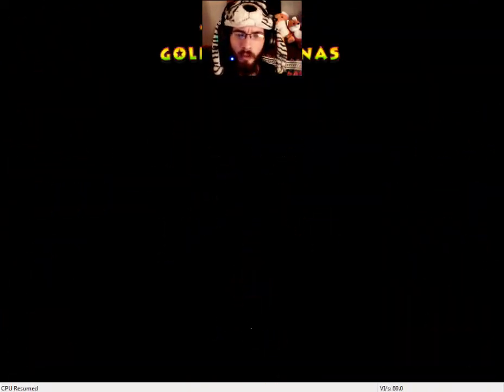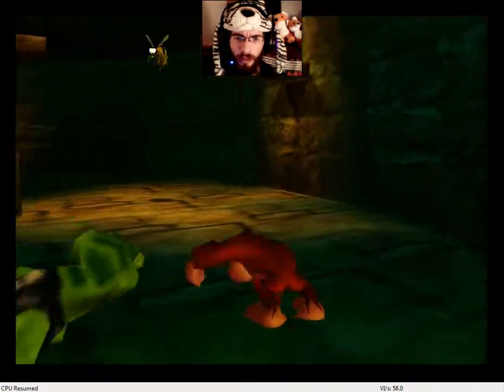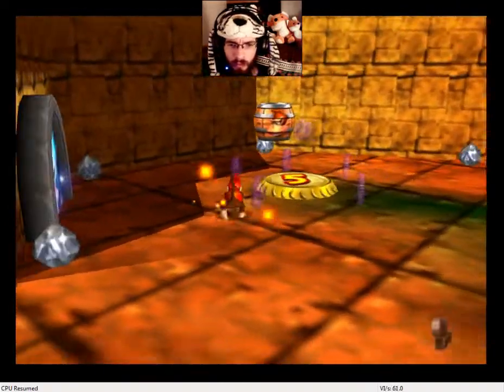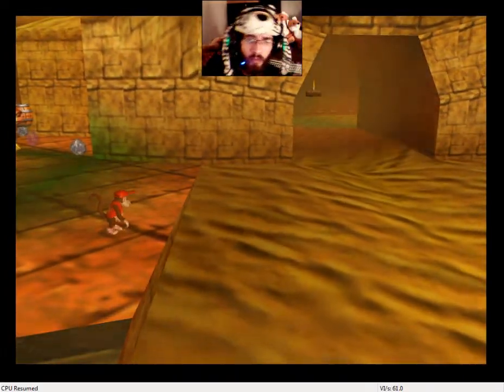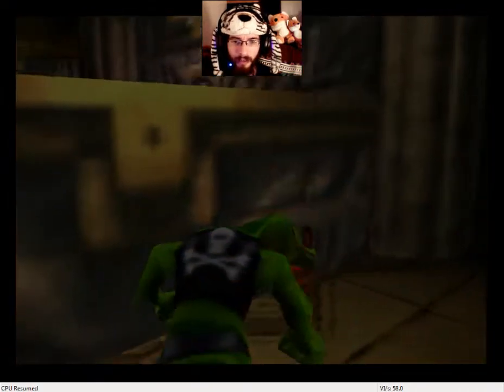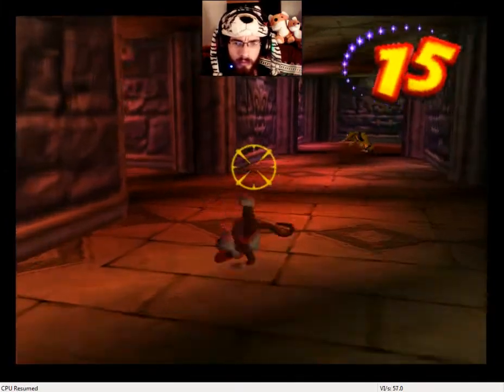DK 64 Part 8: The Spinning Totem!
It's a wonder how he never gets dizzy.